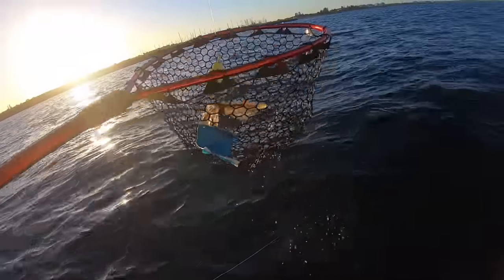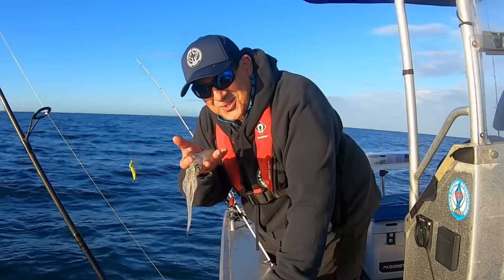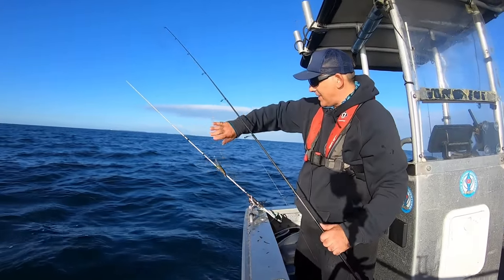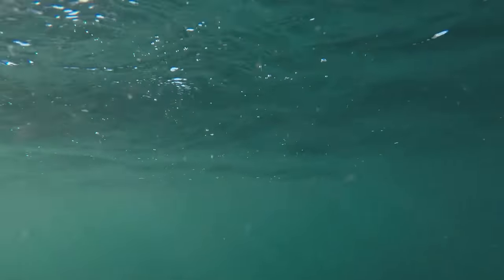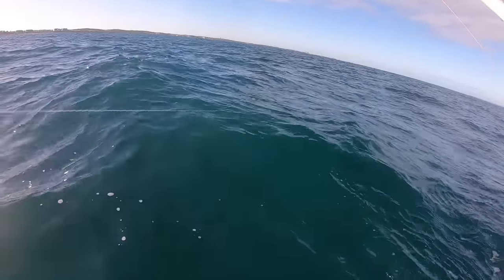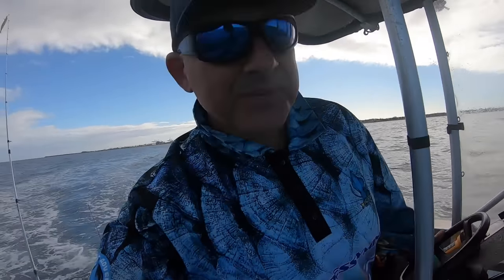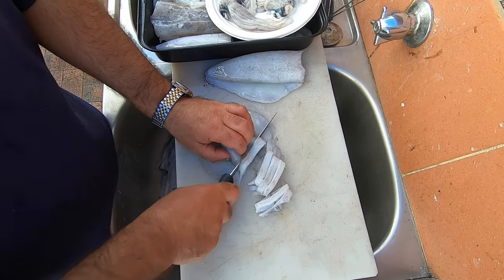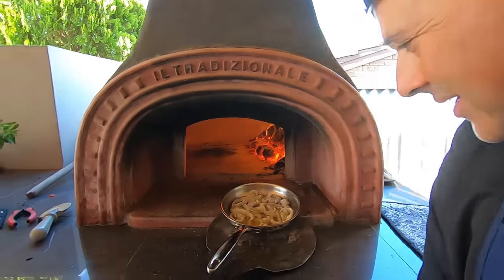Squid Fishing Tips n Tricks to Catch SQUIDS Catch n Cook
Squid Fishing is the Best! Catch n Cook
Jigging for Calamari or Squid is what I enjoy the most. This episode is full of tips and tricks that will help you catch more Squid from a boat. As well as a quick cook up of Rosemary Squid Rings, Enjoy!